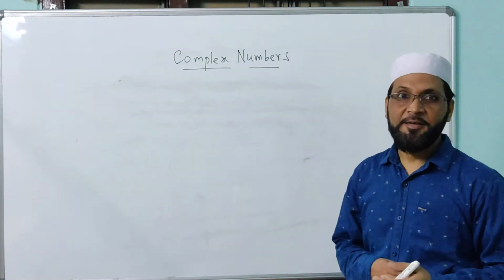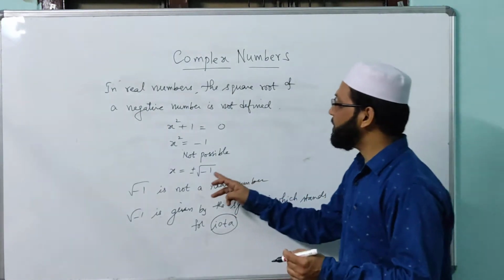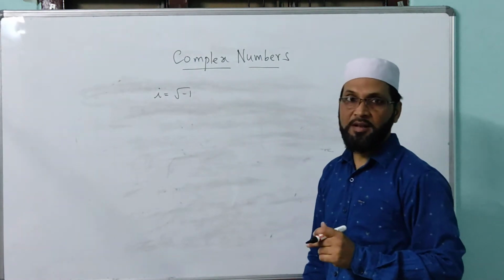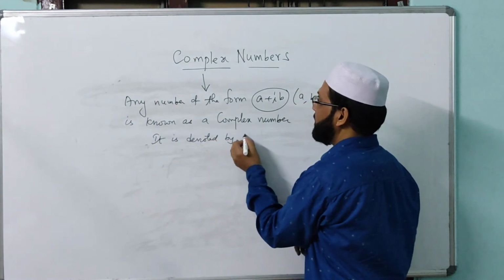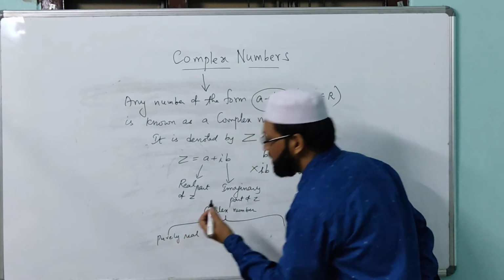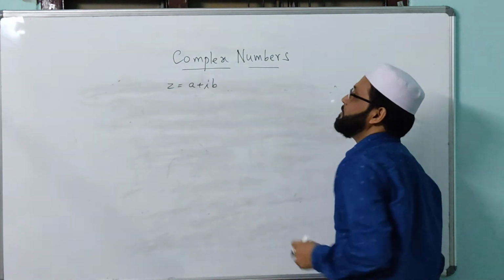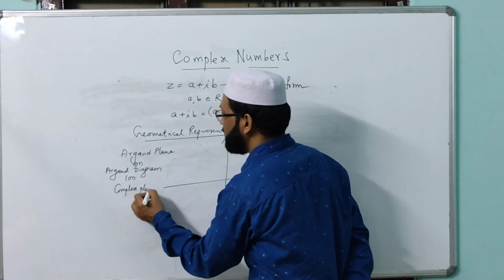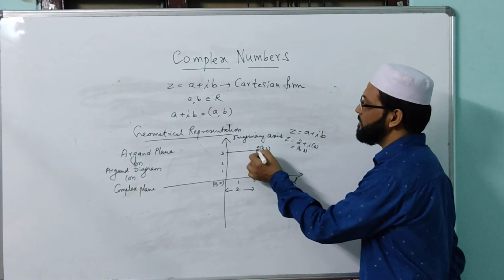4 June 2021